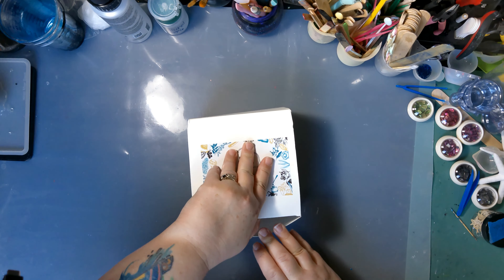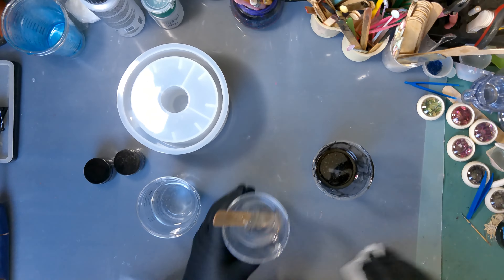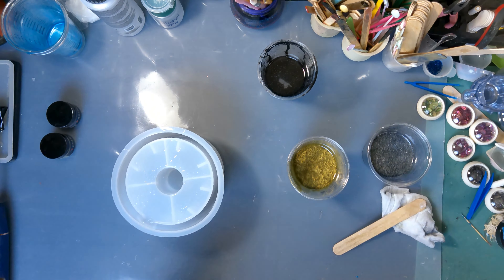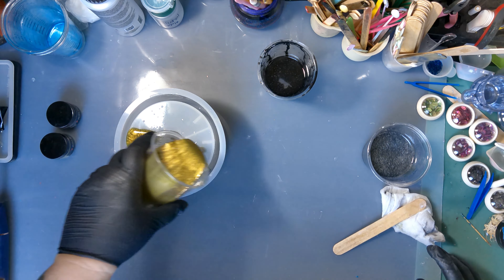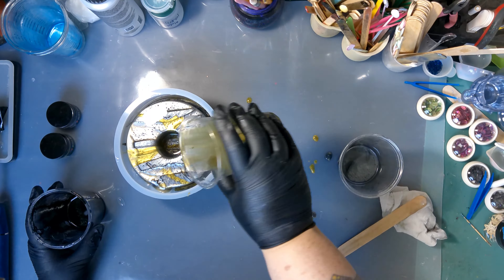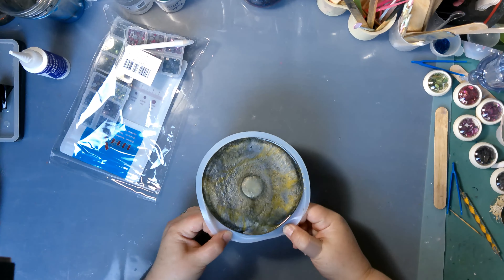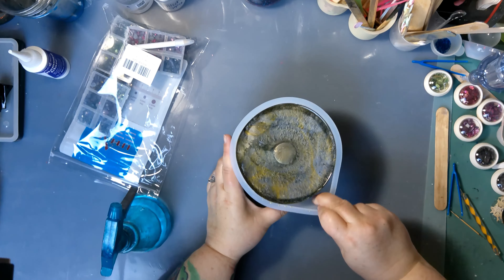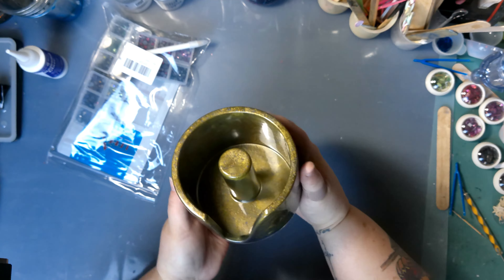Let's Resin Paper Towel Holder/ EP 122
Amazon wish list

Amazon Storefront

Supplies:

Let's Resin casting resin
Let's Resin paper towel holder silicone mold
Roilo pepitas green mica
Rolio twilights silver mica
Rolio pearl white mica
Diamond glaze
Flatback Rhinestones
DuraClear gloss varnish
99% alcohol
Floral washi pet tape

Happy Mail
316 Pembridge Drive

I post resin videos on Tuesdays and Thursdays. On Saturdays I post mainly resin videos but can change as my creativity dictates.
Is there something that you would like to see? Comment your ideas below. Let's go on this journey together.